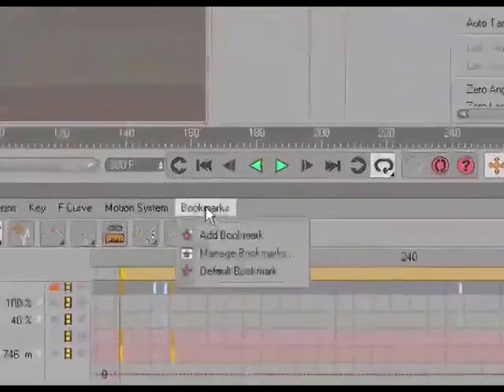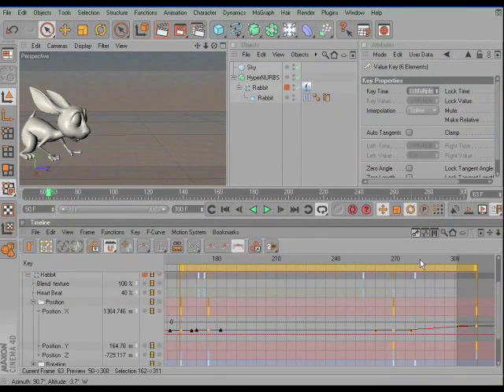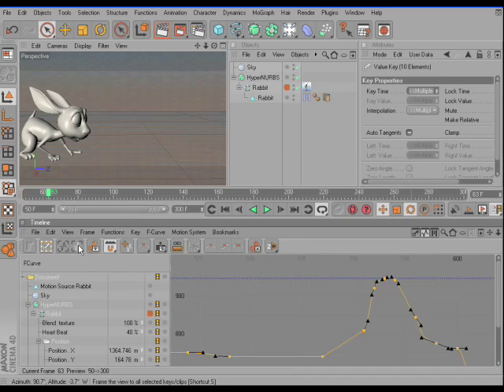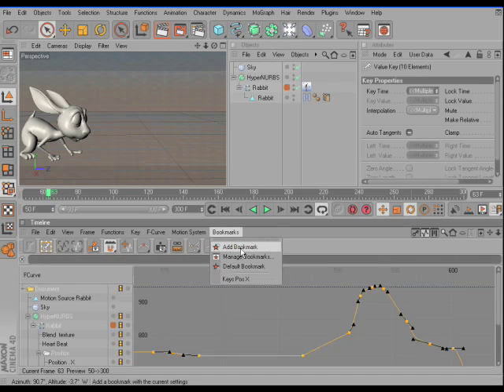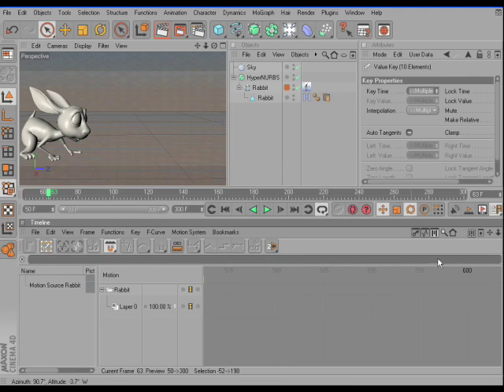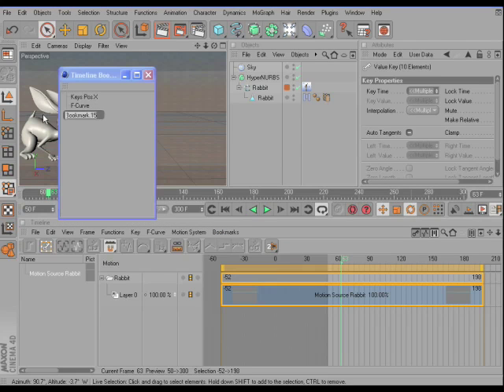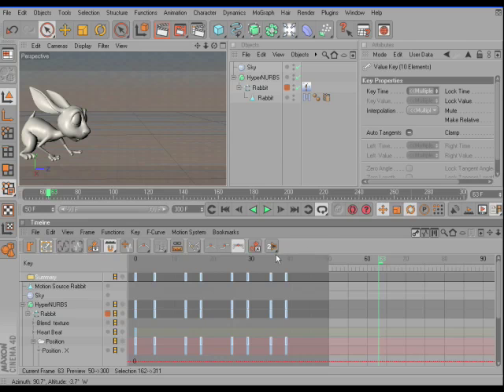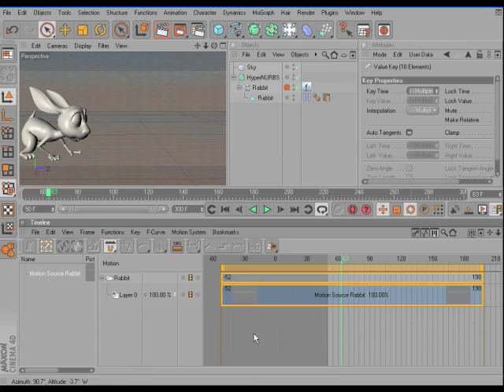Tip - 20: Timeline Bookmarks in Cinema 4D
When you find you're panning and zooming the timeline, or turning on and off various options, it can be quicker to work with bookmarks.